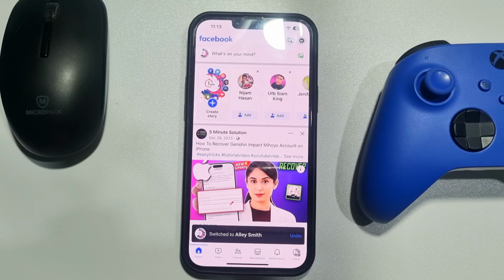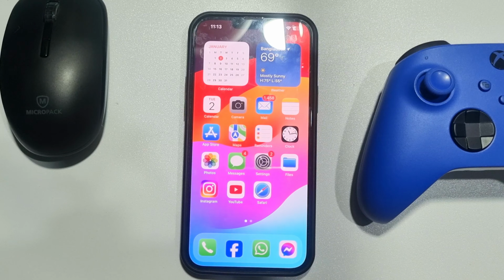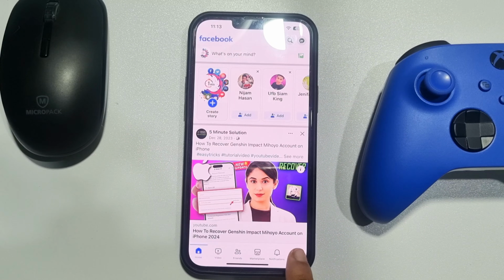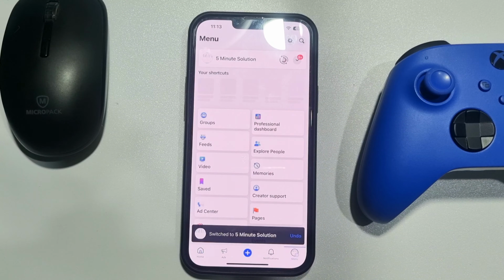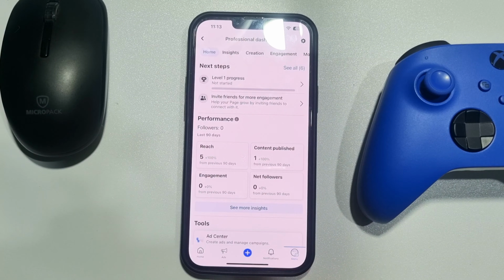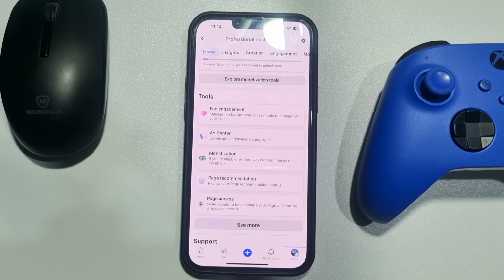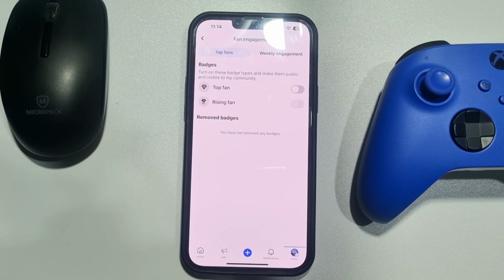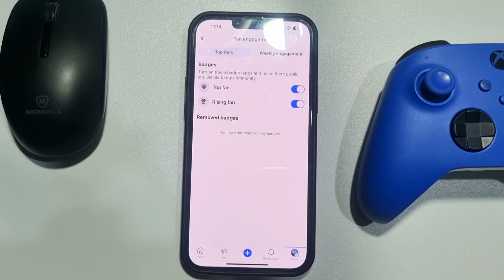How to Turn on Top Fan Badges on Facebook - Full Guide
The ultimate guide to achieving Top Fan status on your favorite Facebook Page If you follow a few pages on Facebook, here we can provide very easy way